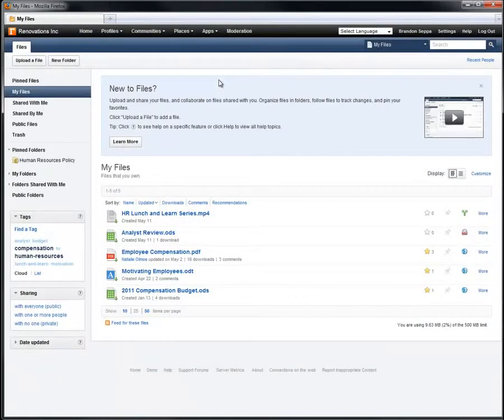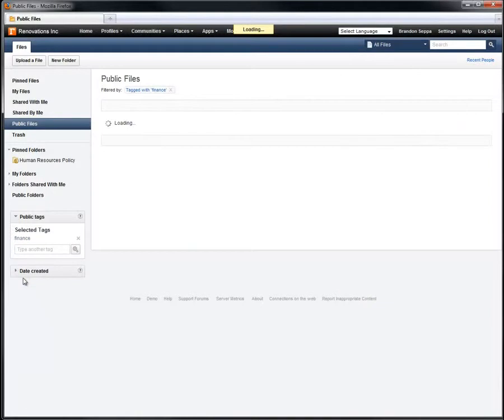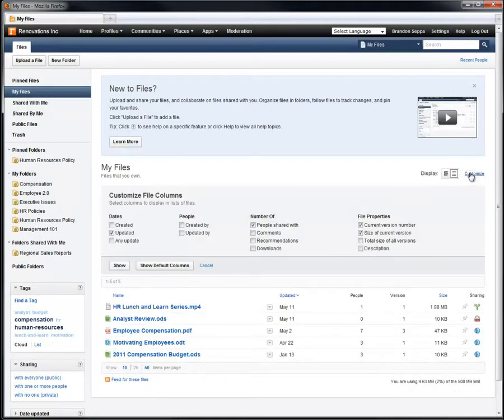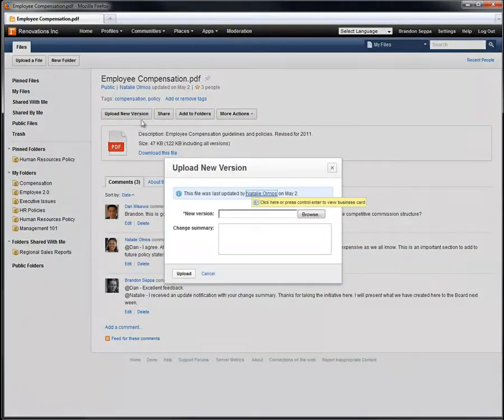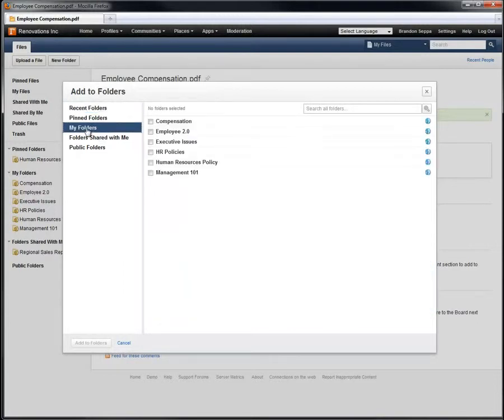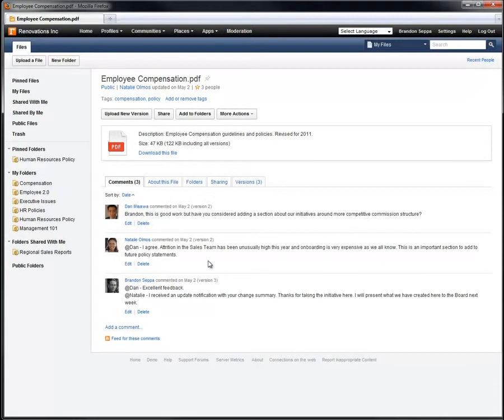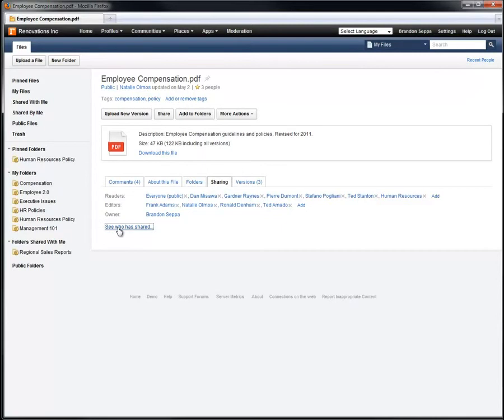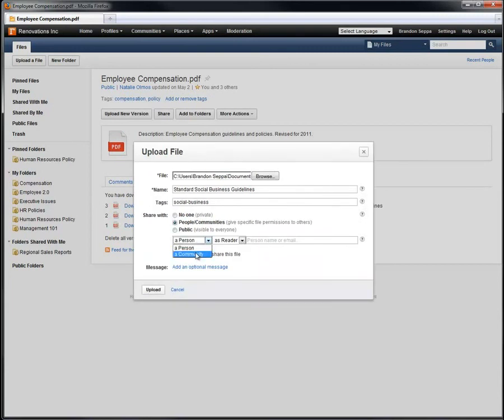IBM Connections Social Personal File Management